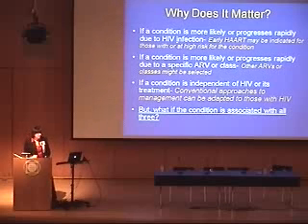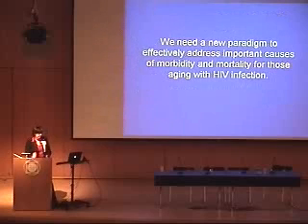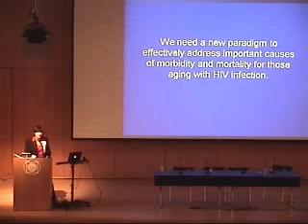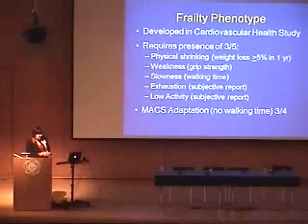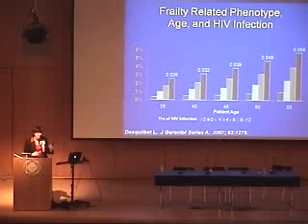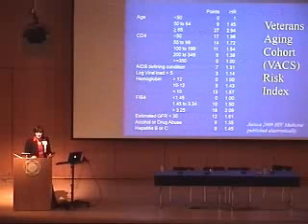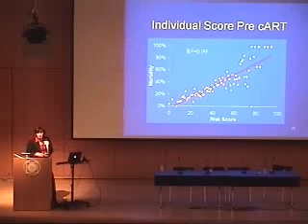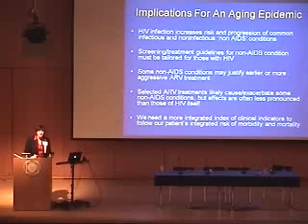Aging and HIV Dr A Justice Part 3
Dr. A. Justice of Yale U Medical School presents on Clinical Issues in HIV and Aging at the NYS AIDS Institute Conference Dec, 7 2009